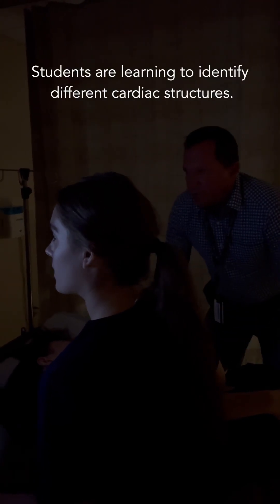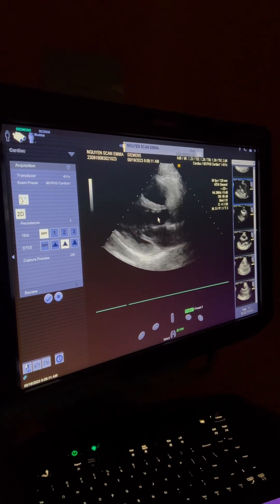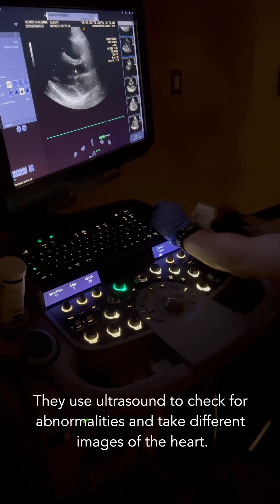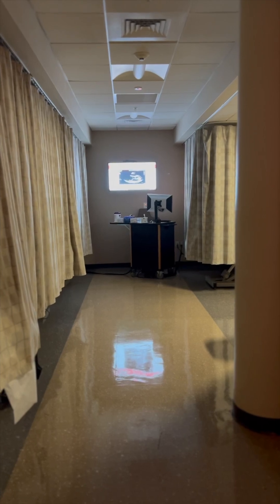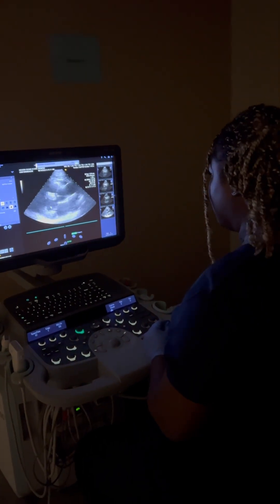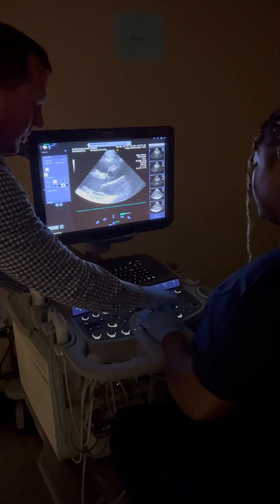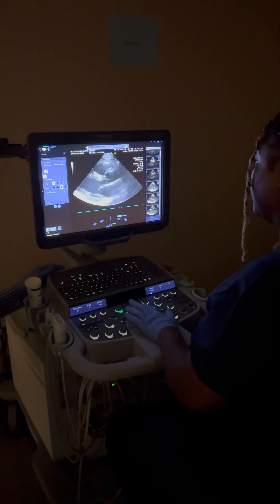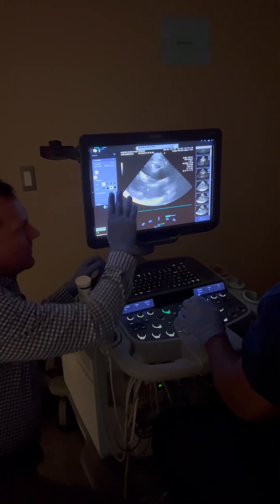POV: Echocardiography Lab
Third-year students in our accelerated BS in Diagnostic Medical Sonography program are using ultrasound and learning to identify cardiac structures, check for abnormalities, and take images of the heart. Mastering the ability to tell your hand what position to be in—a psychomotor skill—is difficult and takes a long time to master. Students practice on each other and switch partners every 25 minutes to ensure they see a number of different hearts.